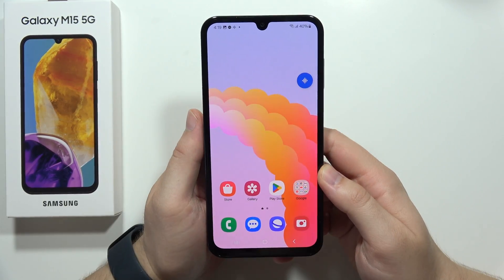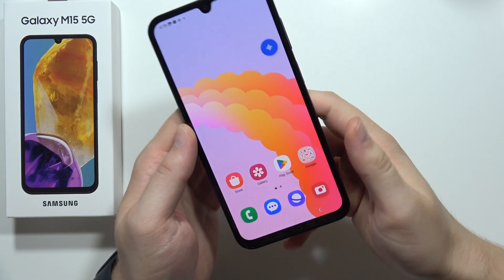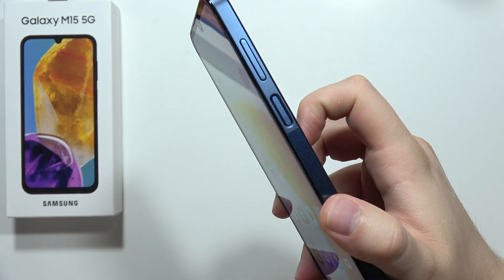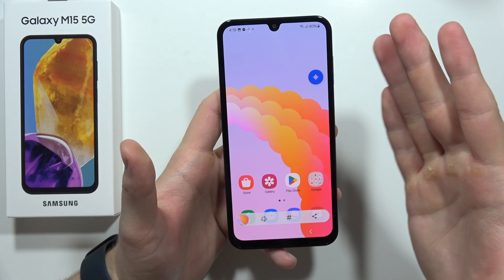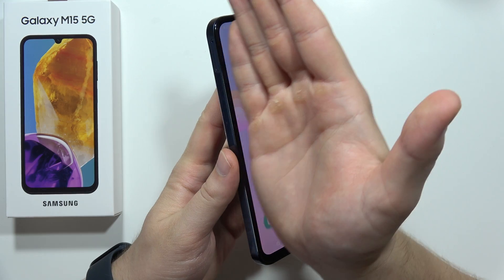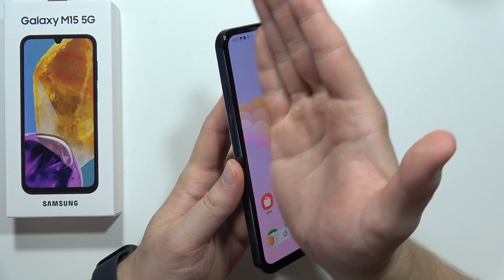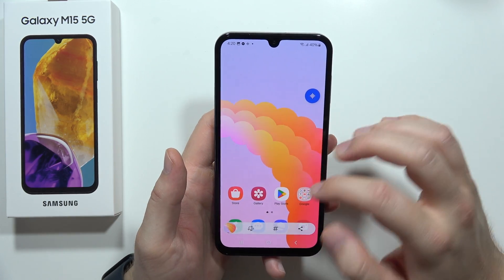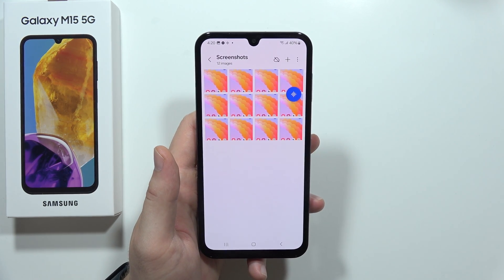How to Easily Take Screenshot on SAMSUNG Galaxy M15 5G - Capture Screen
Discover how to easily take a screenshot on your Samsung Galaxy M15 5G device with this quick tutorial. Learn the simple steps to capture your screen, allowing you to save and share important information, images, or conversations effortlessly.

How to take screenshot on Samsung Galaxy M15 5G
Capture screen on Samsung M15 5G
Easy way to screenshot on Samsung Galaxy M15 5G
Samsung M15 5G screenshot shortcut